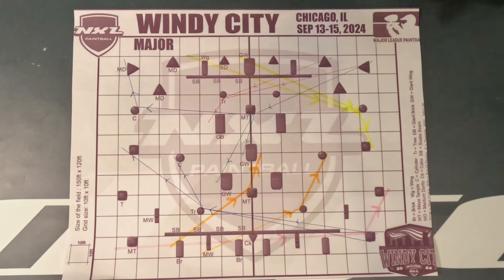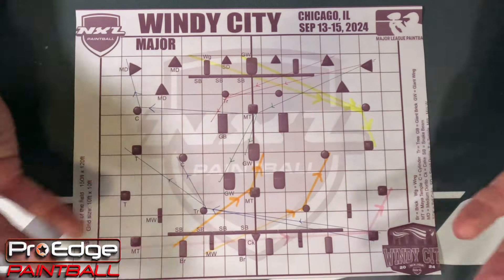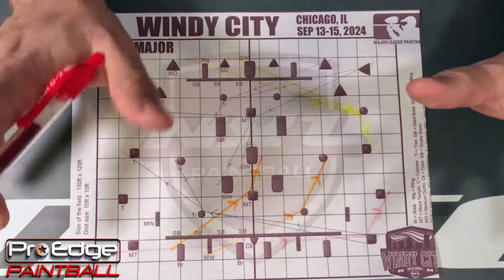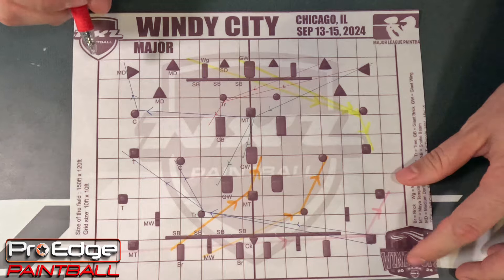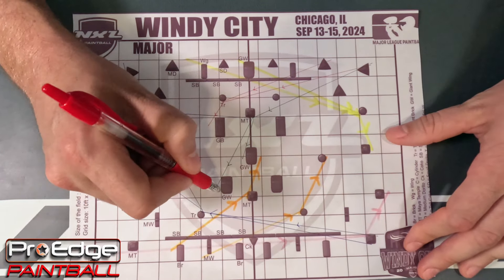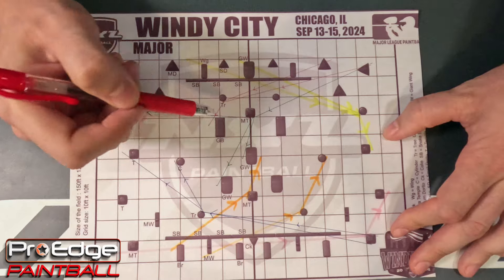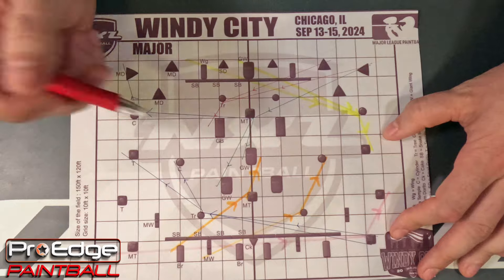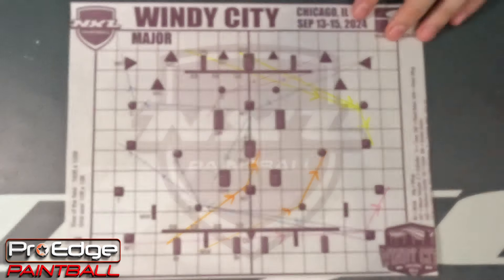2024 NXL Windy City Major - Bounce Shots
Let's see what bounce shot possibilities there are! Did I miss any?

vvvvvvvvvvvvvv Check out some deals below!  vvvvvvvvvvvvvvvvvv

- Need a Personal Injury or Accident Attorney? is your paintball attorney!